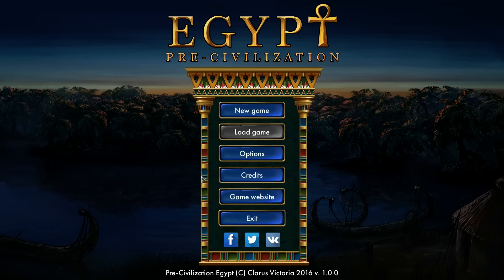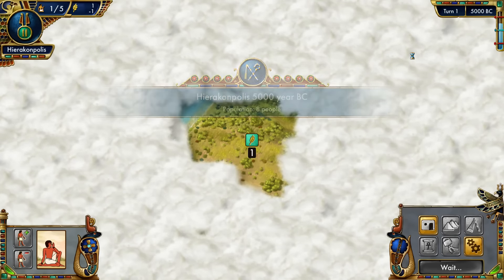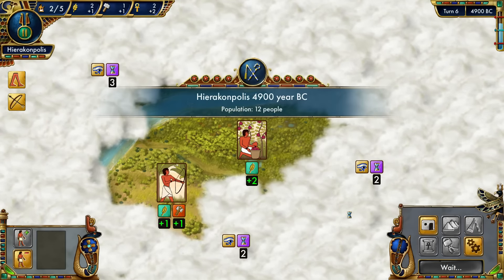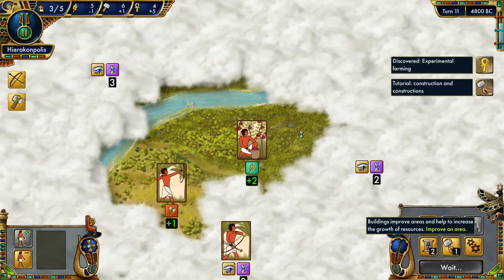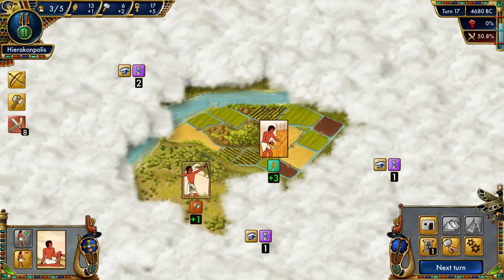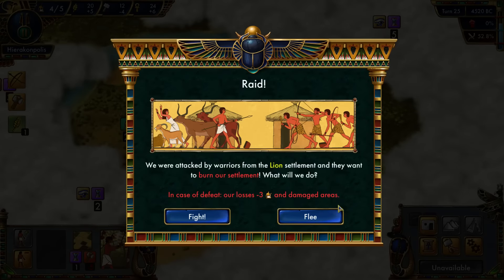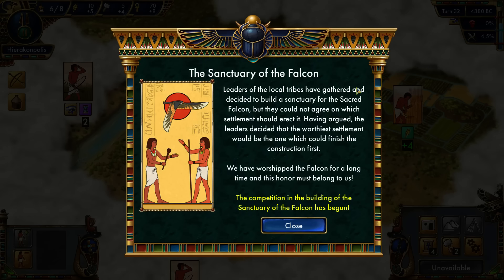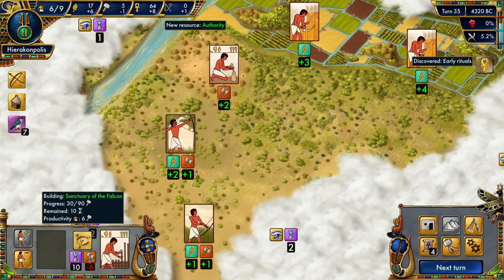Pre Civilization: Egypt First Look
Dude I love this game